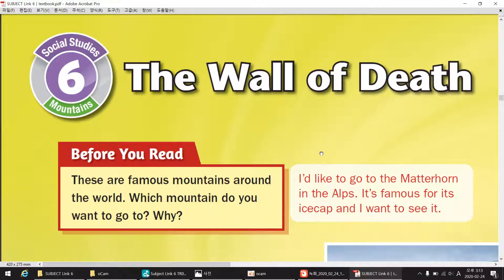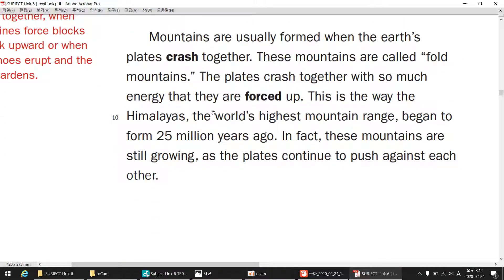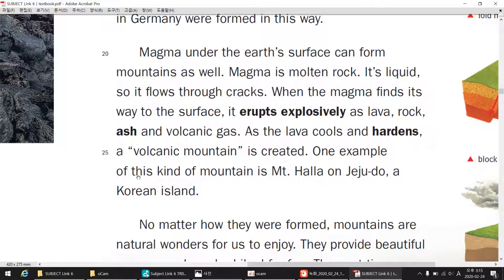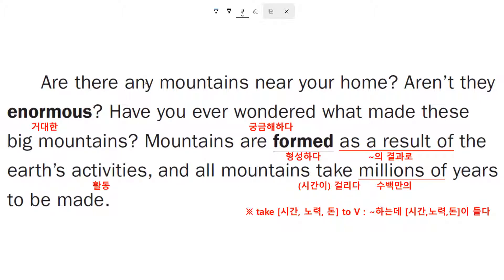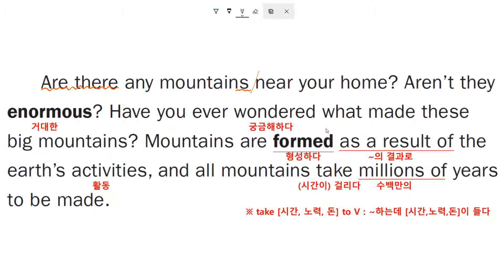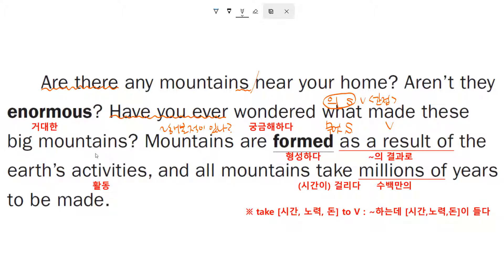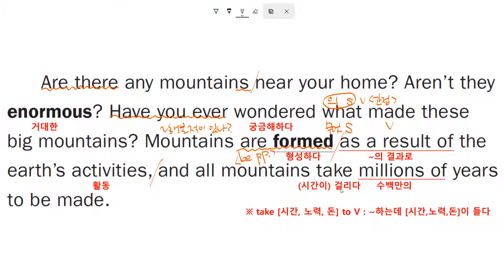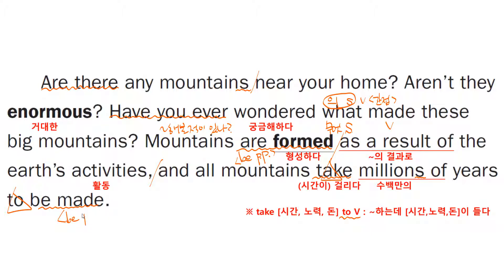SUBJECT Link 6 Lesson 5-1